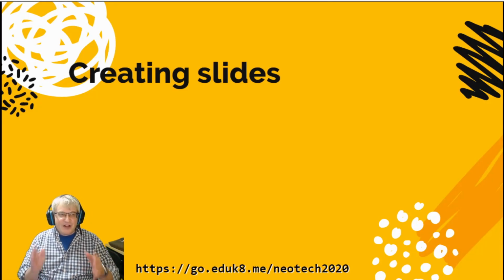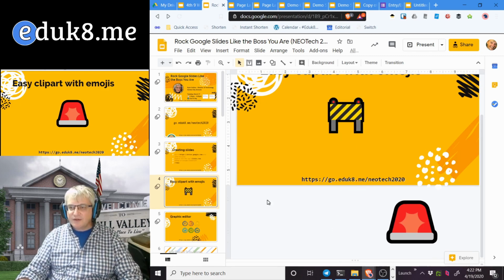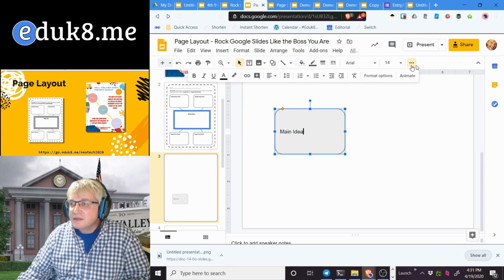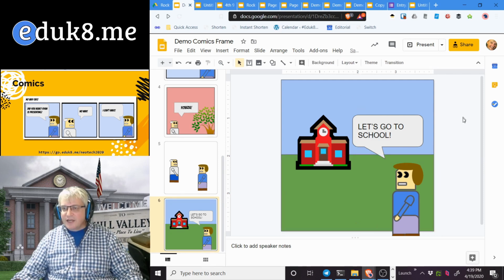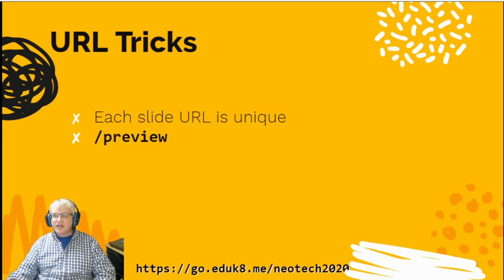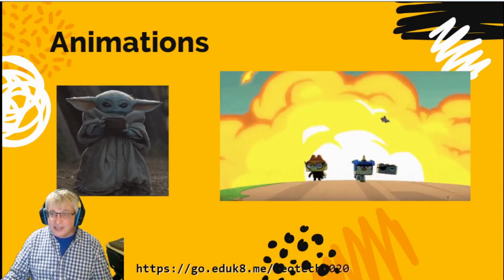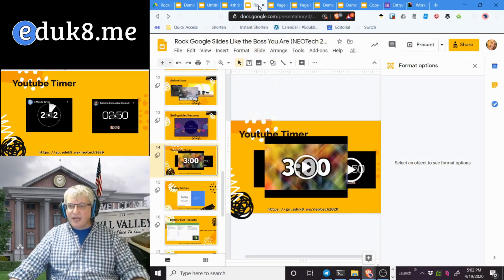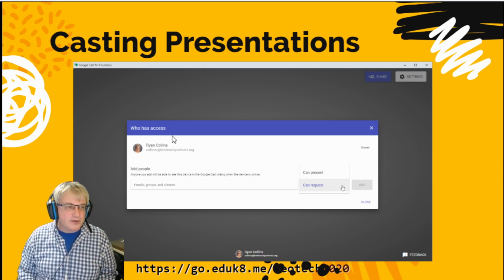Rock Google Slides Like the Boss You Are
Do more with Google Slides. This was my presentation from OETC2020 and NeoTech2020